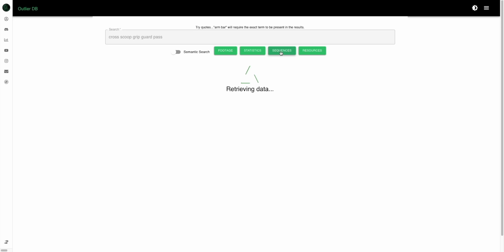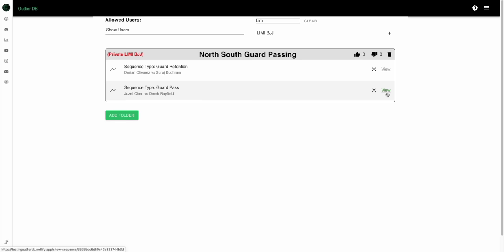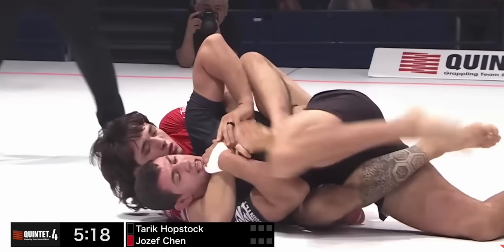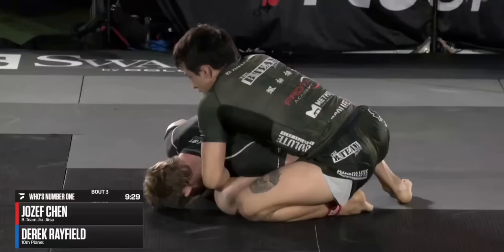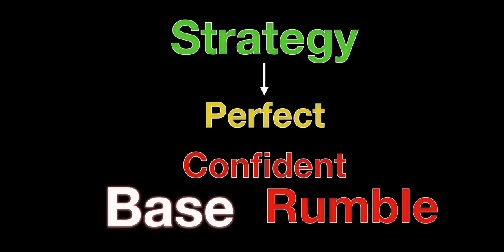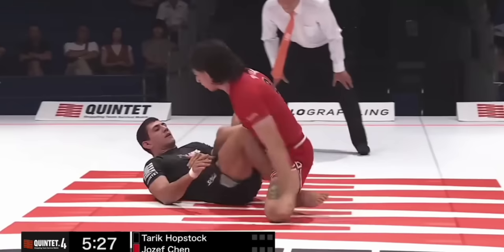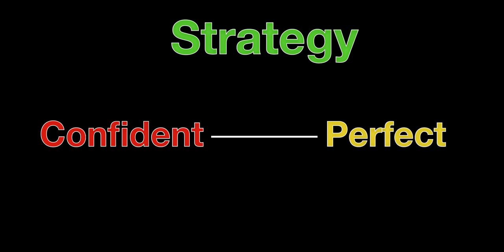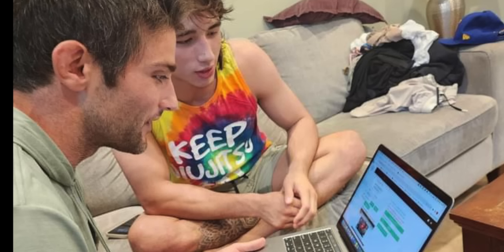You won't win if you train BJJ like this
Jozef Chen is in my opinion one of the most skilled grapplers in the world. I had the opportunity to sit down with him and his coach Dima to discuss their preparation and strategy for the ADCC trials. The main focus was on discussing why Jozef was not able to transfer the BJJ from the training room to competition.

0:00-2:13: Intro
2:14-2:37: Jozef's Motivation
2:38-4:13: Base Training
4:14-6:30: The Perfect Strategy
6:31-9:08: Jason Rao
9:09-10:56: Trust Dima
10:57-11:19: Design a Training Program
11:20-13:14: Rumble Passing
13:15-14:34: Training
14:35-21:21: Skill Selection
21:22-22:22: Summary